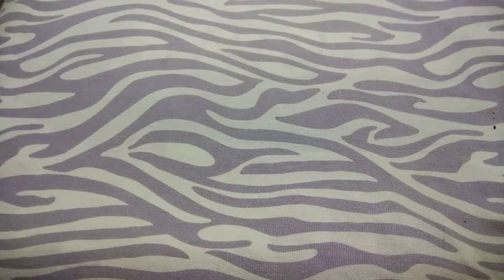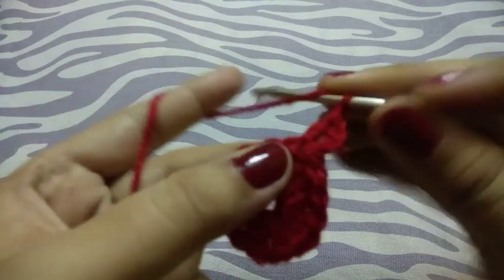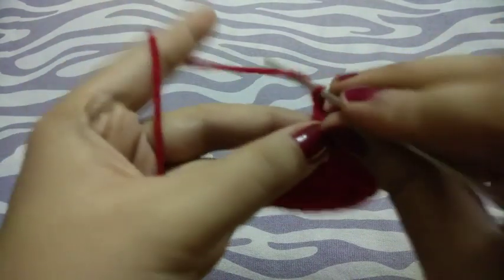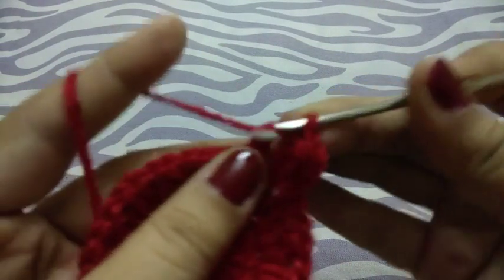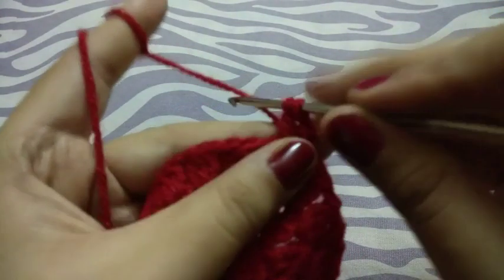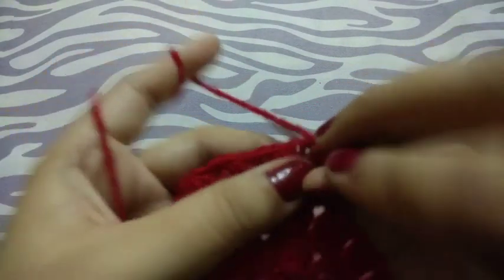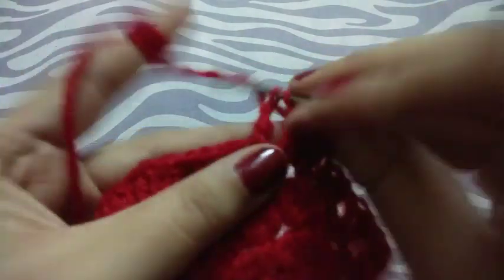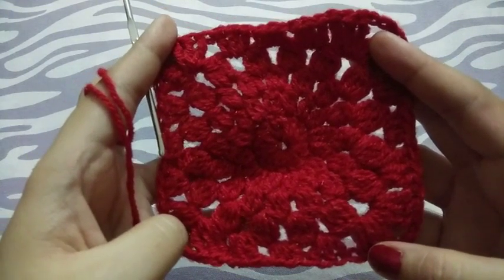How To Crochet a Granny Square - Beginners Tutorial & Basic Pattern By Krishna Crochet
In this video, i described how to crochet a granny square for blankets for beginners